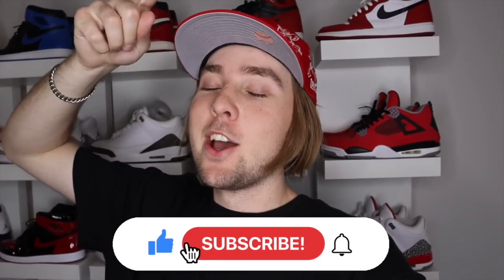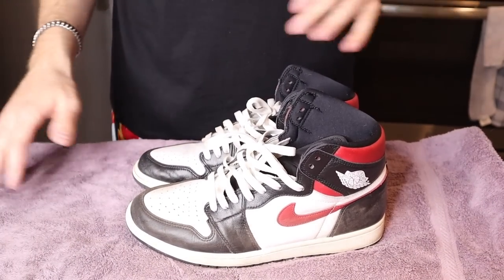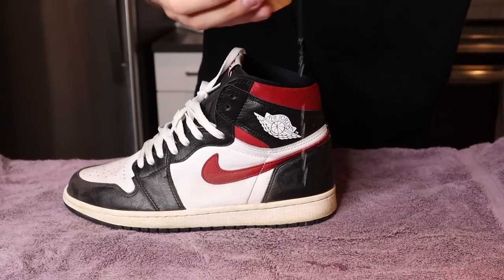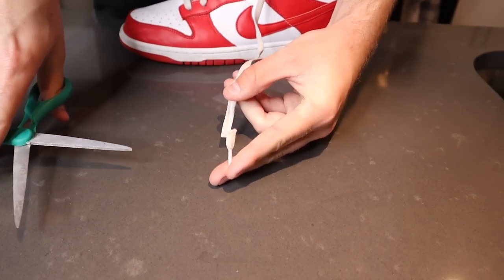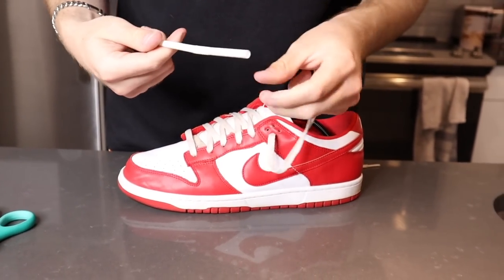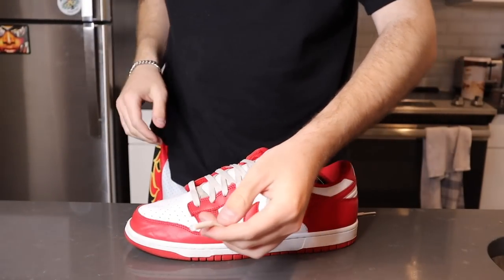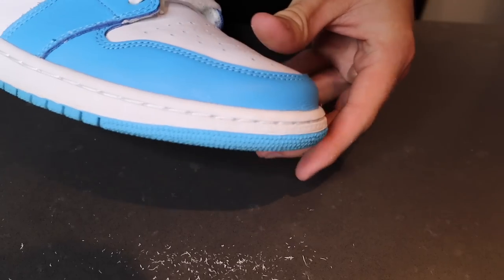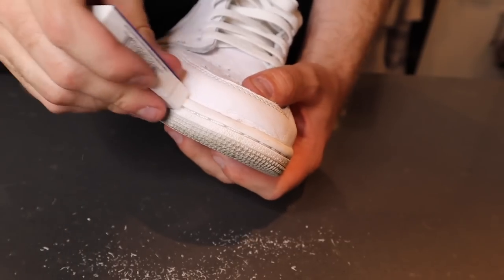Testing VIRAL TikTok SneakerHead Life Hacks!! *MIND BLOWING*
In todays video I tested More SneakerHead life Hacks I found on Tiktok.. Including using Sprite to Clean my Jordan 1s.. the results were very surprising. I hope you guys enjoy :)